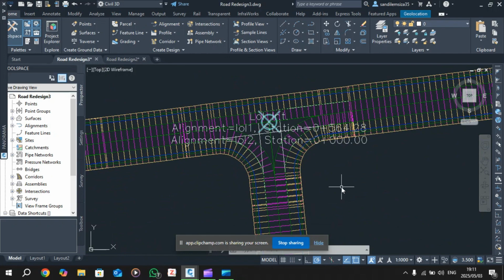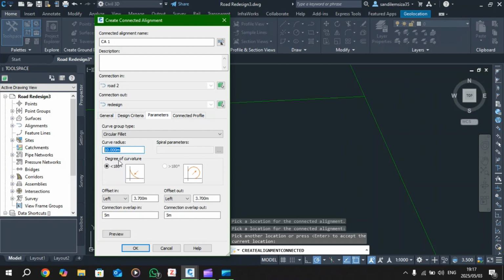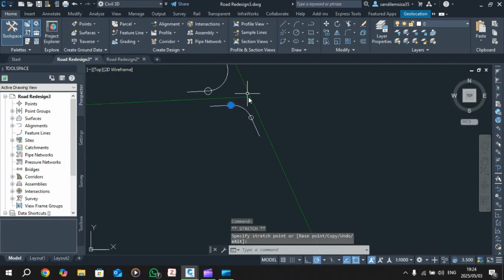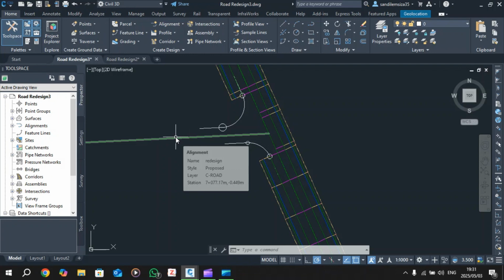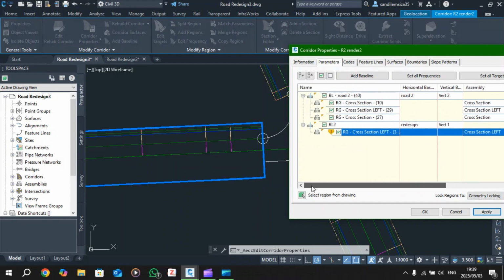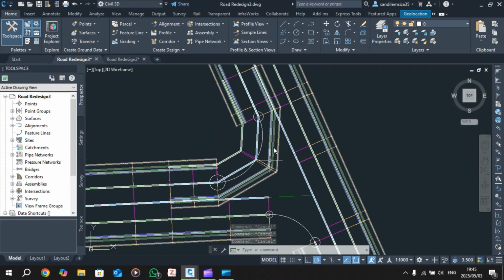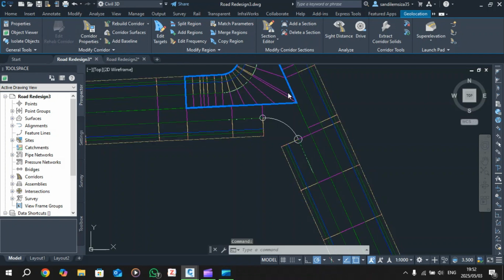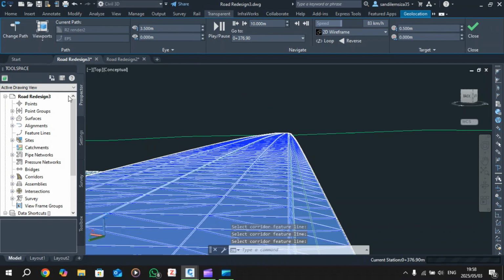Episode #06 - Intersections (Manual Method) | Geometric Road Design Series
This video will take you through the process of manually creating an intersection on Autodesk Civil 3D!